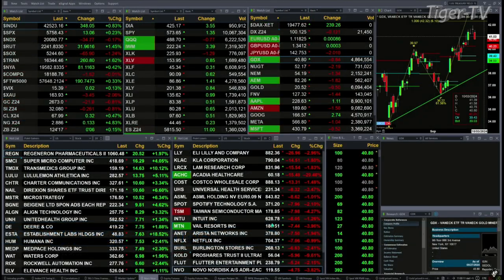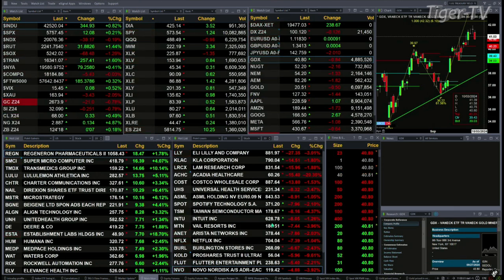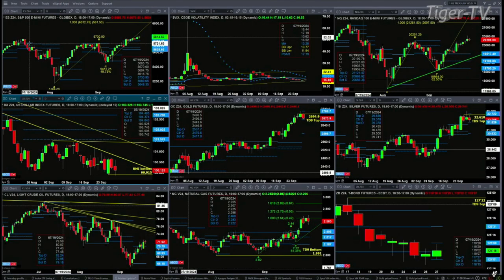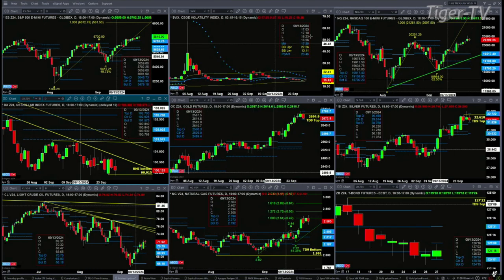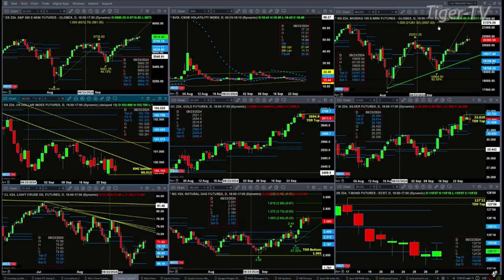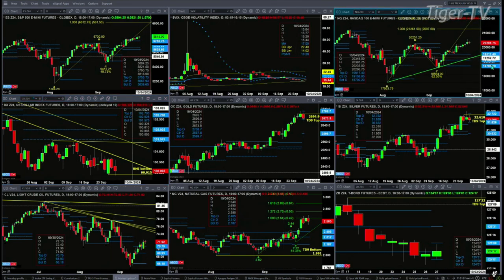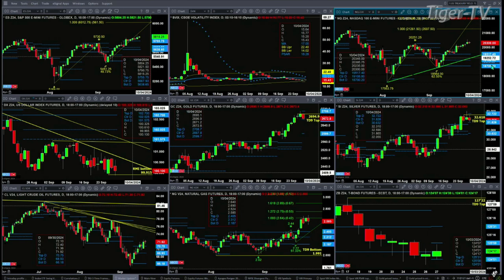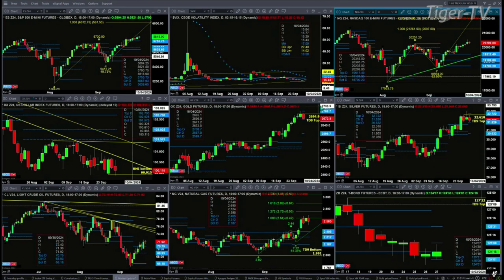September 27th, 11AM ET Market Update on TFNN - 2024